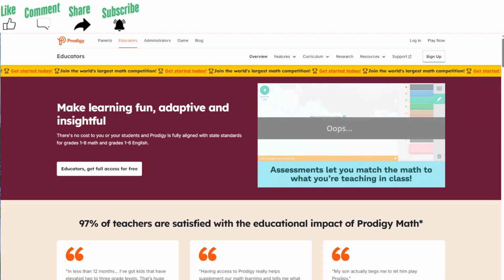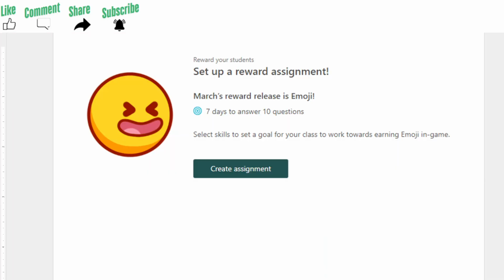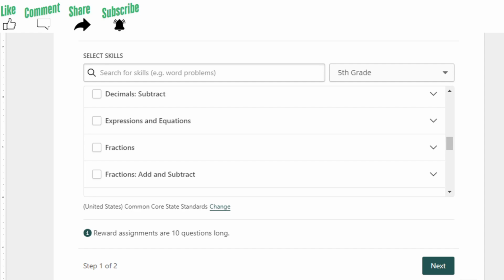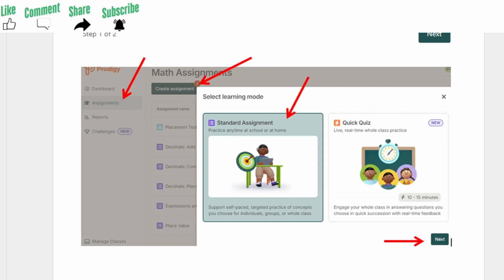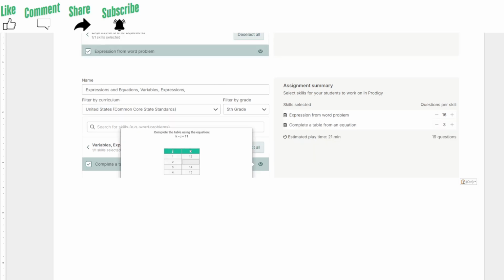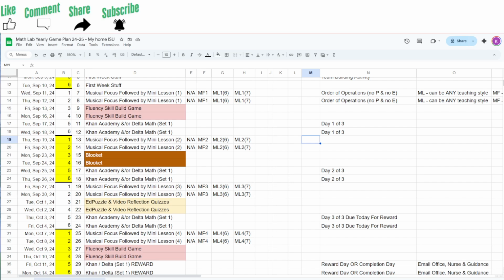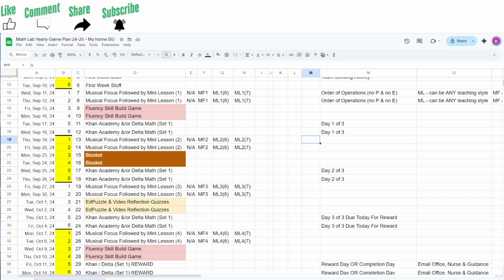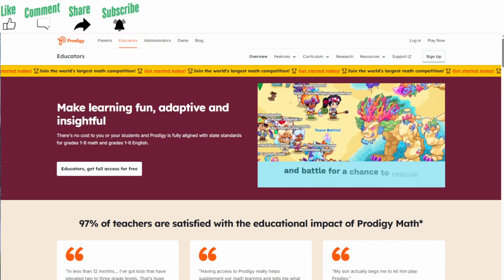ISU Mod 8-1 - Math Lab Creation - Adding to the Course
This video is dedicated to going over other items that we can add or infuse within our newly created domain specific Math Lab course(s).